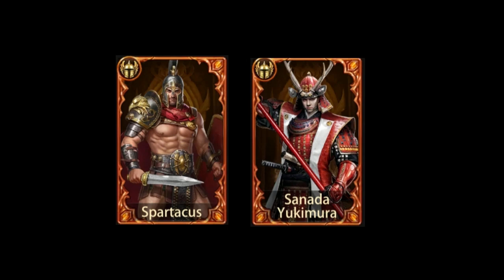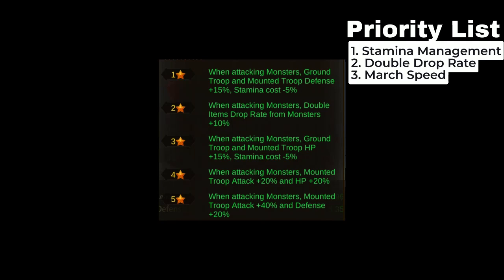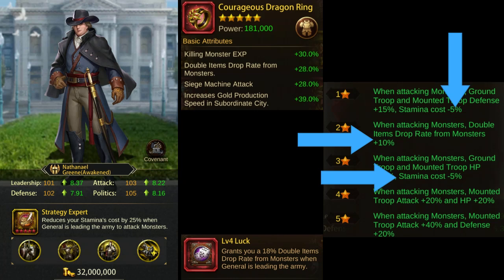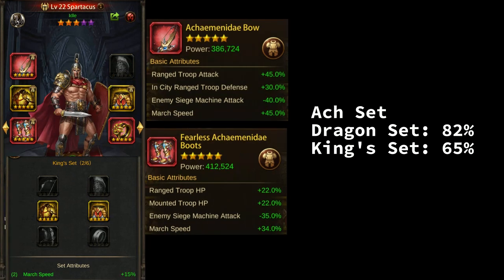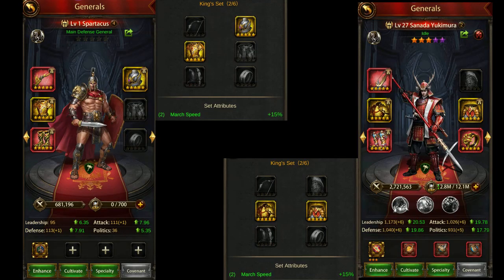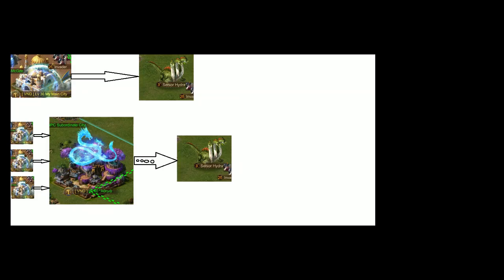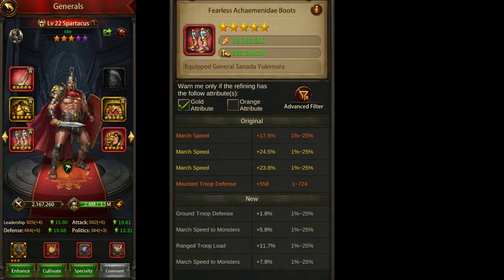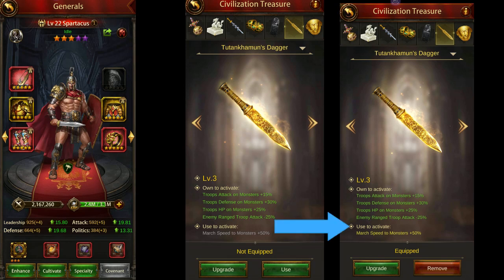Evony: Sanada or Spartacus | Rally Joining Gear | Monster speed vs March speed (Purple Ascension)